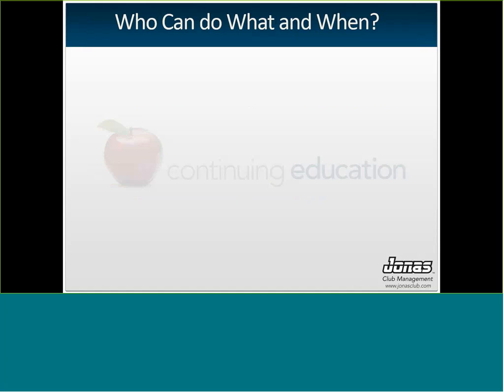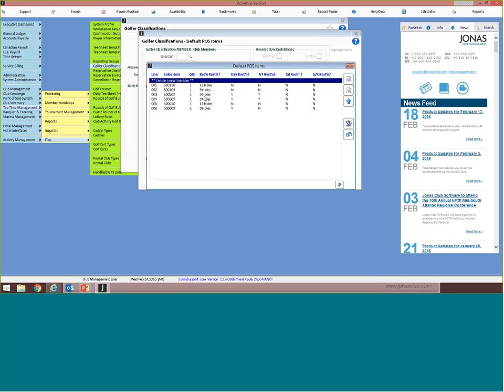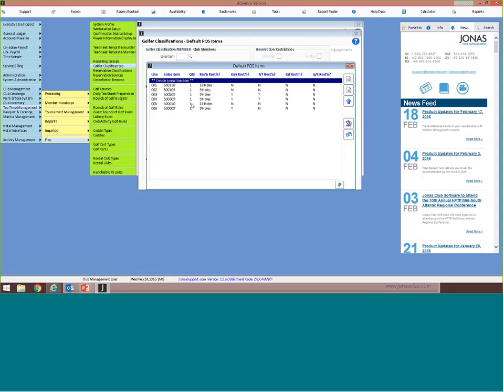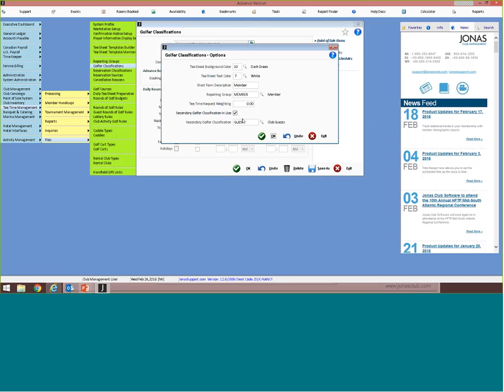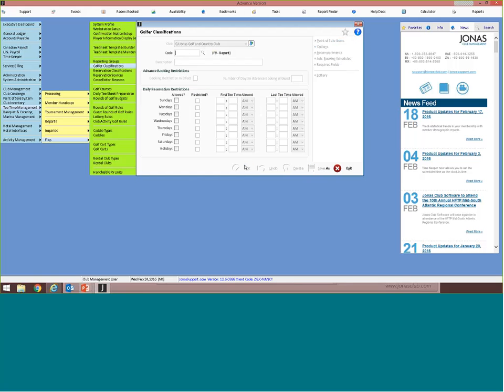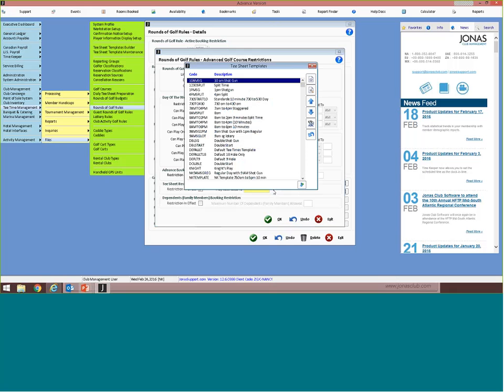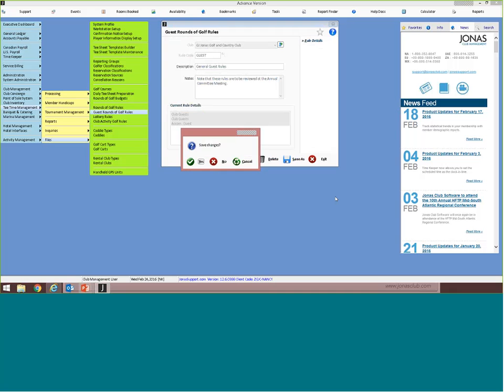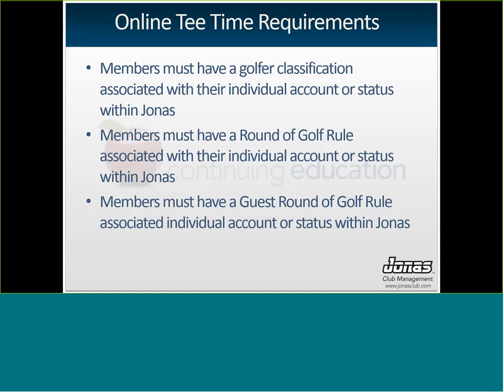Tee Time Management - Understand Golf Classifications & Rounds of Golf Rules (Webinar)